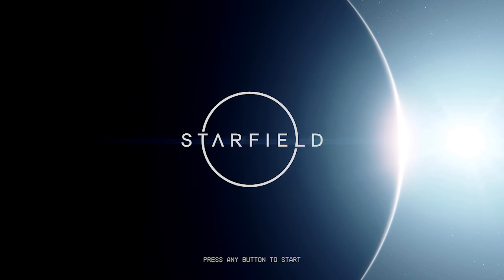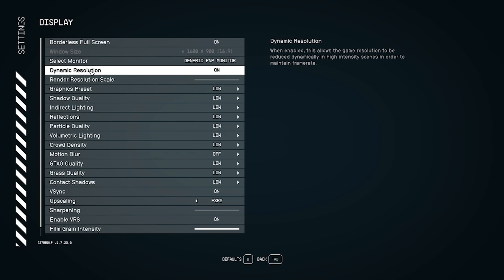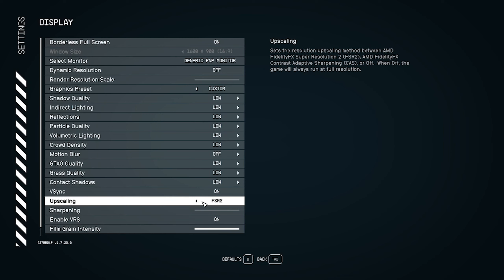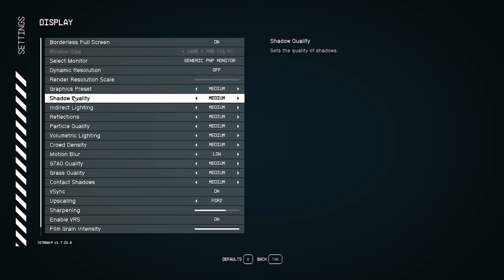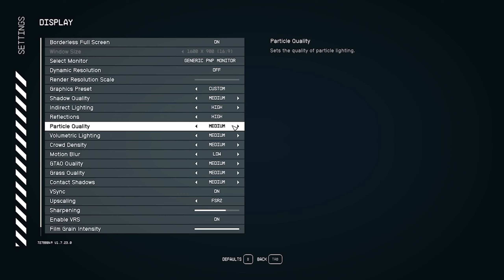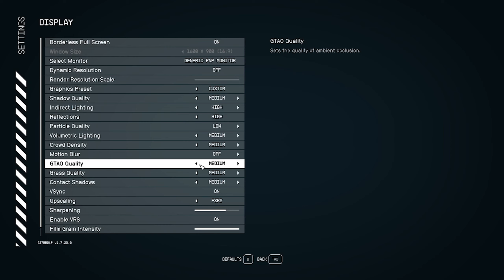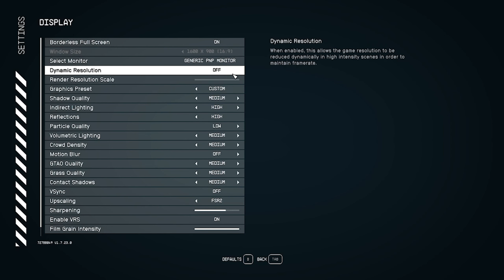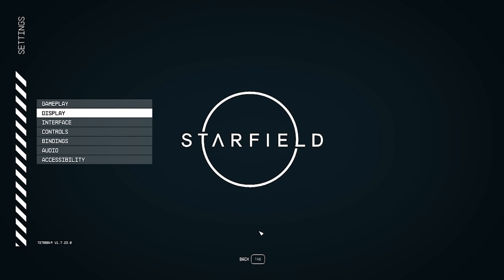BEST Optimization Guide for Starfield | Max FPS | Best Settings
In this video, we will show you Best Optimization Guides for Starfield game. You can try these steps for better and best optimization results.

CHAPTERS IN THIS VIDEO:
0:00-INTRO
0:22-BORDERLESS FULL SCREEN
1:02-DYNAMIC RESOLUTION
1:44-RENDER RESOLUTION SCALE
2:12-UPSCALING
2:46-GRAPHICS PRESET
3:21-SHADOW QUALITY
3:42-INDIRECT LIGHTNING
4:02-REFLECTIONS
4:30-PARTICLE QUALITY
4:44-VOLUMETRIC LIGHTNING
4:51-CROWD DENSITY
5:12-MOTION BLUR
5:39-GTAO QUALITY
5:46-GRASS QUALITY
6:00-VSYNYC
6:49-ENABLE VRS
7:16-ENABLE DEPTH FIELD
11:27-CONCLUSION

THIS VIDEO ALSO ANSWER FOLLOWING QUESTION :
BEST Optimization Guide for Starfield
Best Settings for Starfield game
Best Optmization Guide for starfield game
Best Max FPS Settings for Starfield game